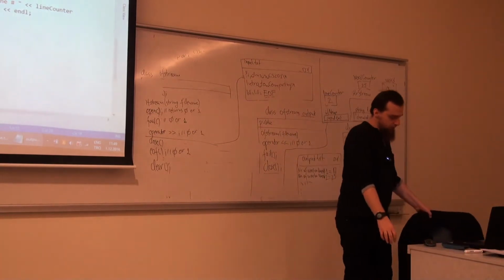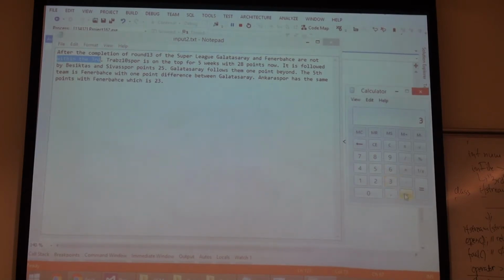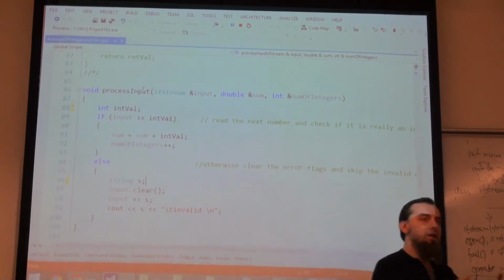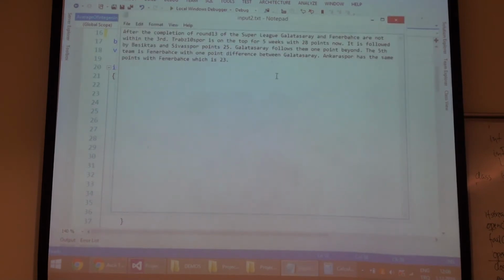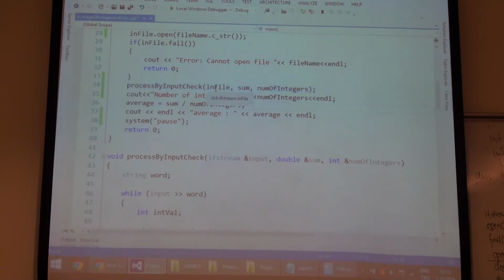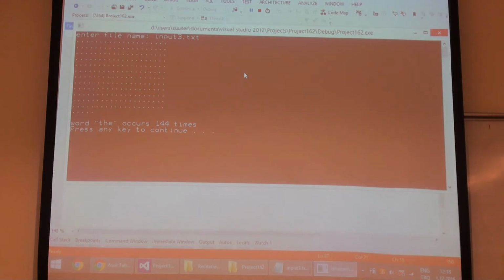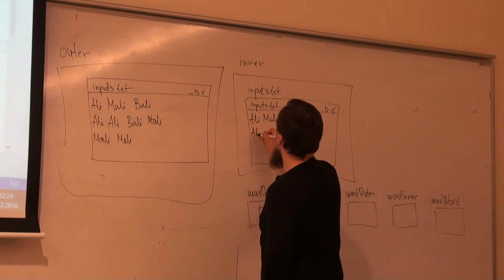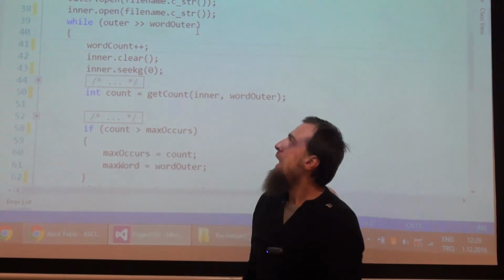CS201-Intro to Computing-Week 10 [3/3]-FILE I/O (IFSTREAM, OFSTREAM, FSTREAM, ISTRINGSTREAM) IN C++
COVERED TOPICS:
the main covered topic during the recitations of the 10th week are the ifstream, ofstream, istringstream and some issues with the cin (input stream) class.

ifstream deals with reading data from some files. Some of its most important member functions are:
open(…) – tries to open a file. The name of the file to be opened is passed as a parameter
fail(…) – returns true if for some reasons (e.g. file doesn’t exist, hardware damage, etc) the file could not be opened. Otherwise returns false.
operator))– reads the file word by word till the end.
eof() – returns true if we reach the end of file.
get(…) – returns true if successfully takes a single character from the file. The taken character is stored to the parameter taken as a reference.
Seekg(…) – positions the reading head to the desired place in the file. E.g seekg(0) sends the reader to the begginsng of the file.
Close(…) – closes the opened file.
One of the most important non-member functions of the ifstream class is the getline(…) functions, which returns true if it takes a whole line from the file (stored as a references string parameter), otherwise returns false.

Class ofstream deals with creating and writing to an output file. The most important member functions of this class are:
Fail(…) – returns true if the file could not be created
Operator (( - writes data to the output file
Close(…) – closes the file.

Class istringstream deals with issues that makes us easier to deal with input files. Usually it is used when we have a long string with multiple empty spaces and we want to extract the words from it one by one (separated by the empty space(s))so they will be processed. The most important member function is operator )) that enables to read (take) the words one by one.

Class cin is an already familiar one, widely used to take inputs from the console (user). However if the user given input and the expected type don’t match (e.g. an integer is expected while the user enters a string) then the operation will be unsuccessful, certain flags will be set and (in a way) cin will not work properly later on. In order to deal with those kinds of mistakes, we have the following member functions:

Operator (( - returns true if it is successful.
Clear() – clears the flag, so we can continue using cin.

Finally, when a mistake happens while using cin, we have to flush the buffer from the old stored data.

SAMPLE CODES:
5. AverageOfIntegersInAFile.cpp: finds the average of the integers in a textual file
6. FindMaxIteratedWord.cpp: finds the word with most appearances in a file.